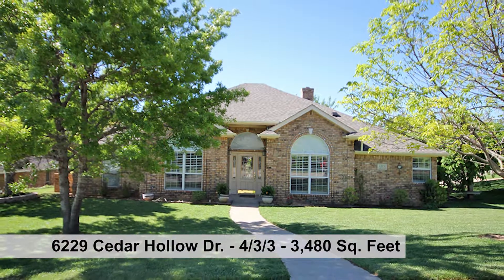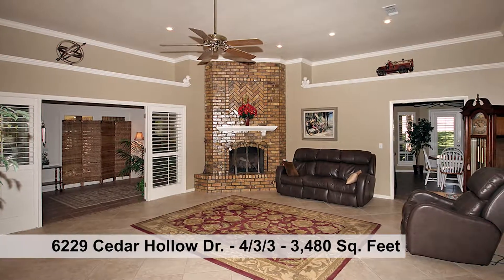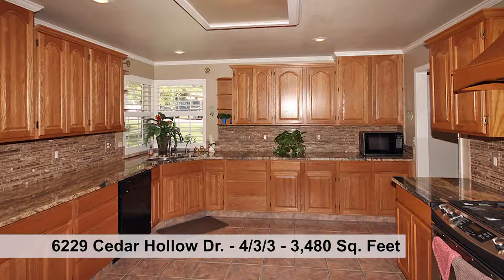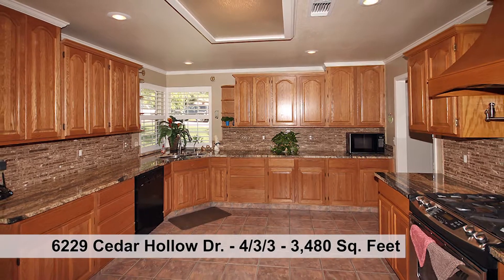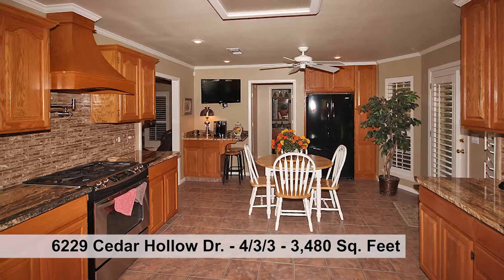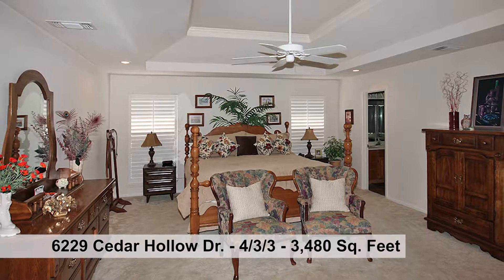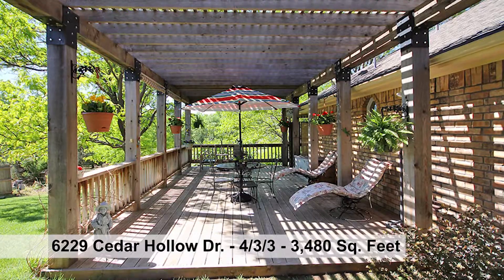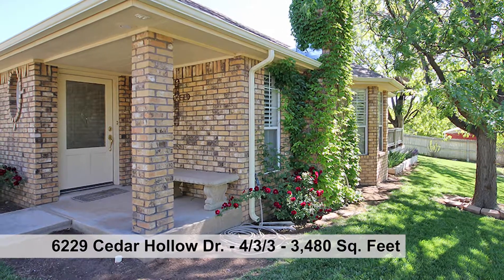For Sale, Westcliff, 6229 Cedar Hollow Dr., Amarillo, TX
4/3/3 3480 Square Feet
INCREDIBLE IN WESTCLIFF with A TRUE & SEPARATE MOTHER IN LAWS QUARTERS! Beautiful curb appeal. The family room features a grand space for large family gatherings and Wood burning fireplace just off the formal living, formal dining and easy access to an exquisite kitchen. The gourmet kitchen is a show off with it's gorgeous granite, gas range, pot filler, tile flooring, large pantry & pergola/grilling porch. Amazing owners suite with luxurious bath! Sunroom, awesome covered back patio & deck - Proudly entertain guests in this splendid outdoor living space. ALL OF THAT and then...the MOTHER IN LAWS QUARTERS! - Nice kitchen/dining combo, great living room, comfortable bedroom, bath, utility & garage space.